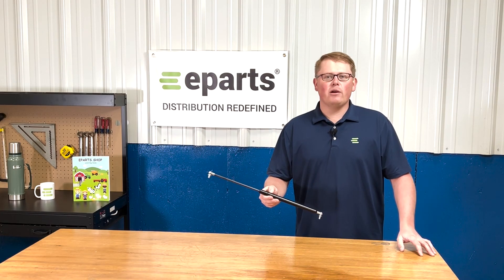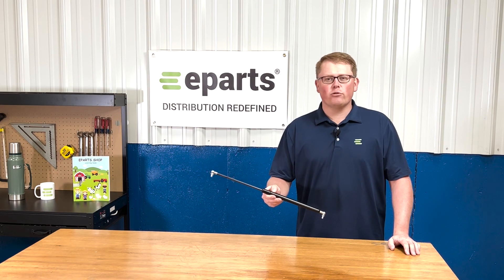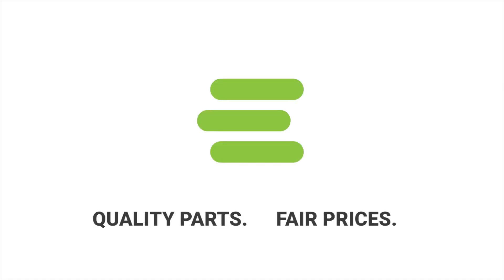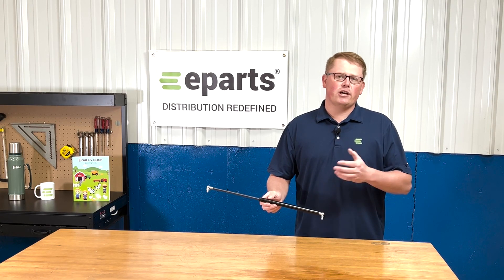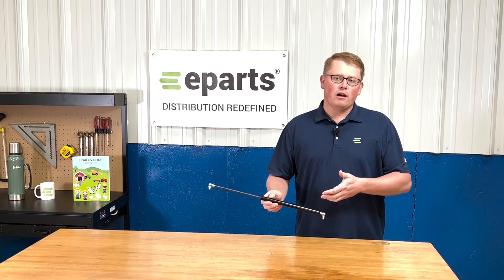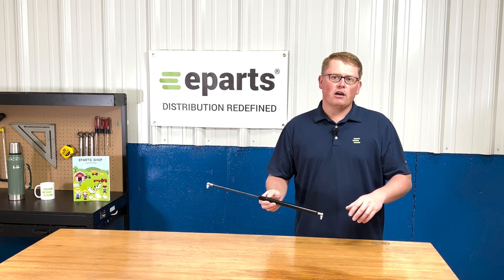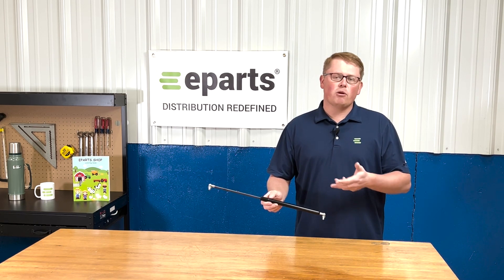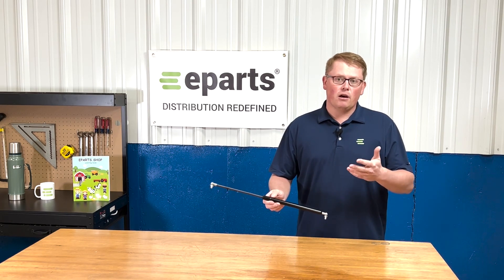Review: Rear Window Gas Strut for 7420 John Deere Tractor | eparts.shop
- Package Quantity: 1
- Replaces John Deere no(s): AL81578, AL174357
- Overall Length: 19.488"
- Stroke: 7.677"
- Cylinder Diameter: .827"
- Rod Diameter: .315"
- Force: 130N
- Ball & Socket Fittings On Both Ends